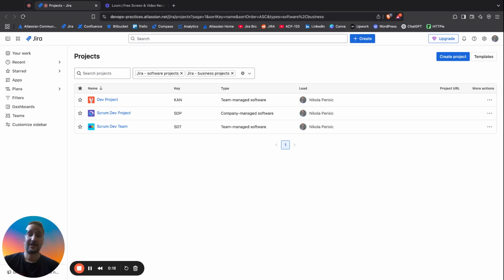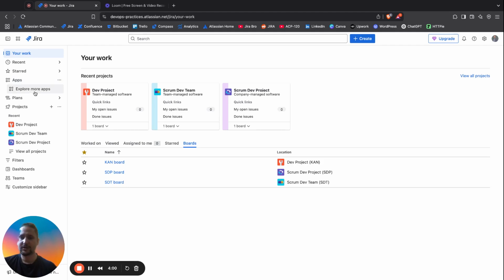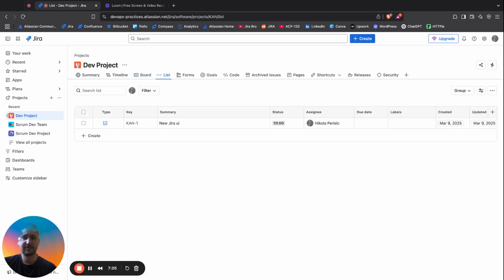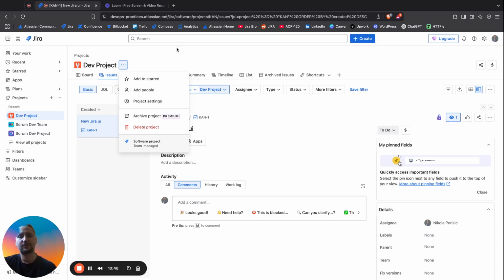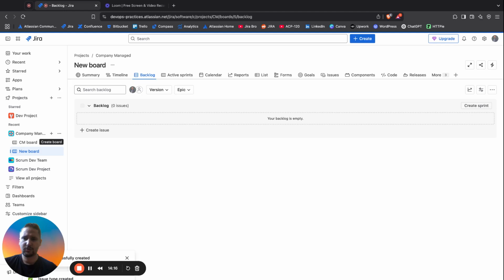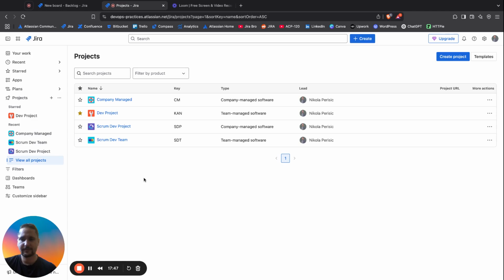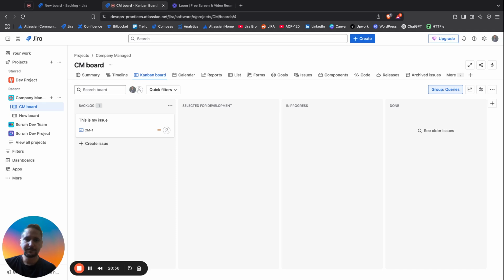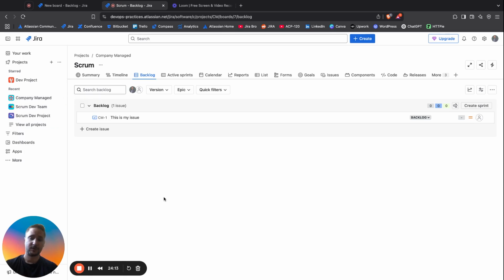Introducing new Jira UI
New UI has been releasing all over the Jira instances. Lots of changes especially in boards and the way you actually create them. Overall, this UI is more focused on the simplicity.